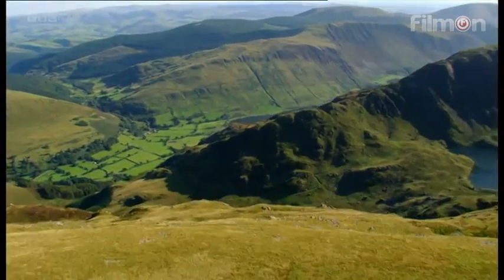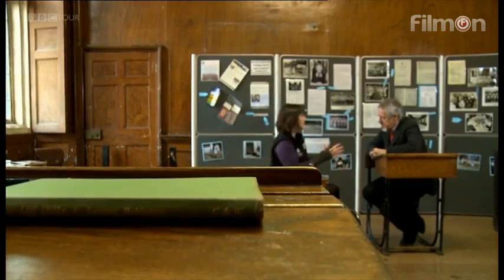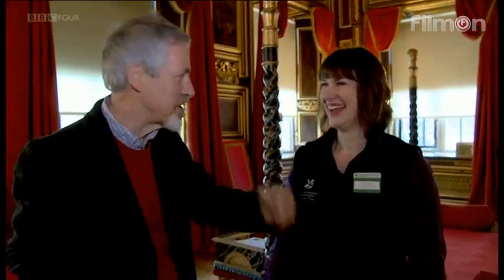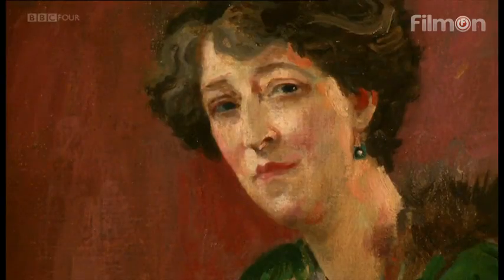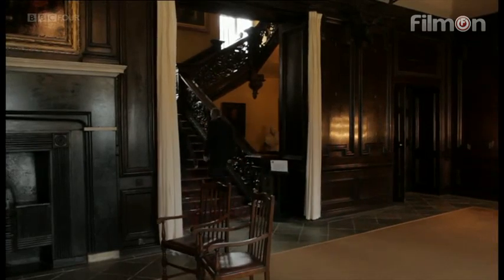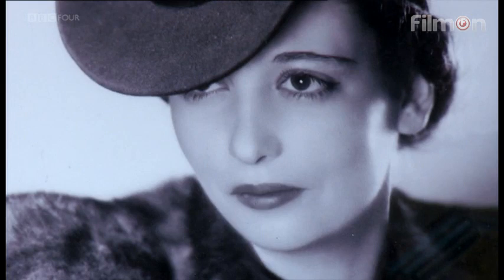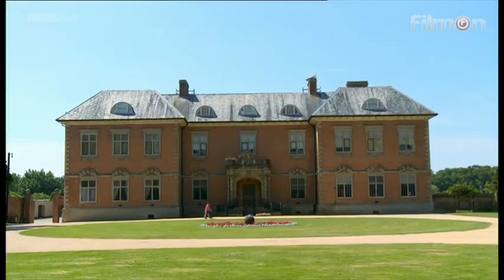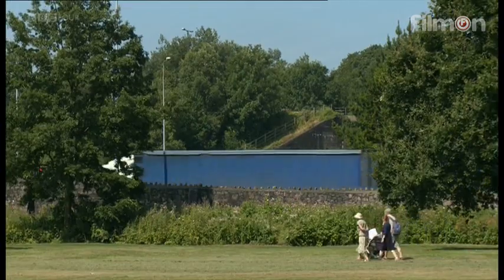National treasures of Wales - Tredegar House